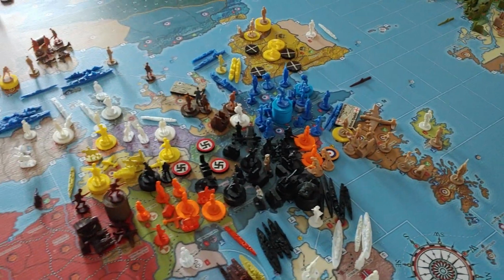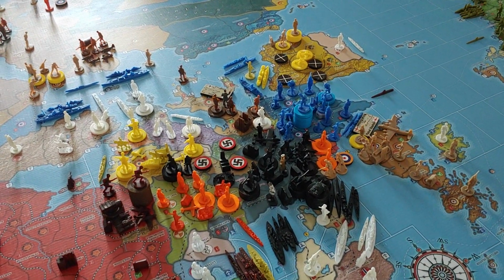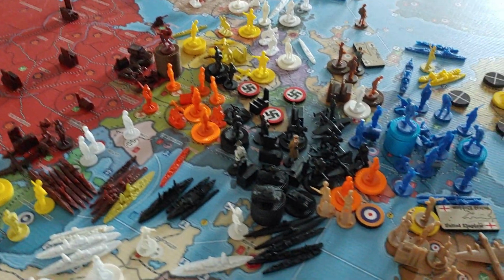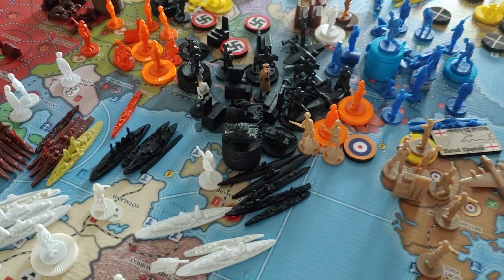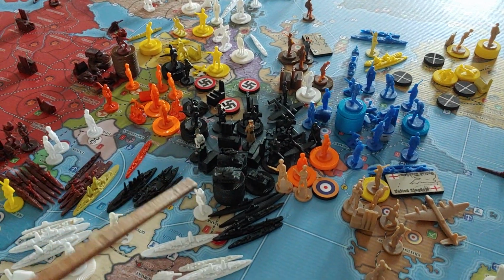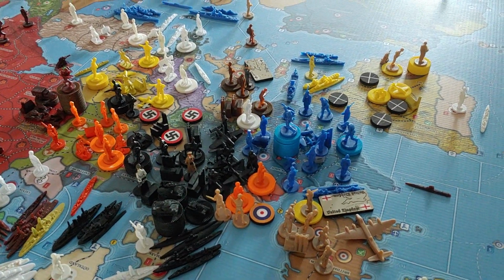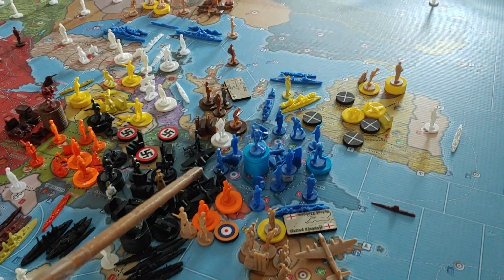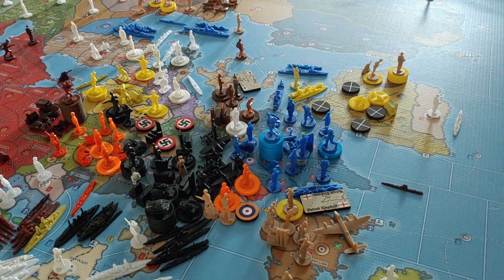Operation Live and Let Die 8.1 A Preview Global War 1936 V3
A look at what Germany will be doing on turn 8.1